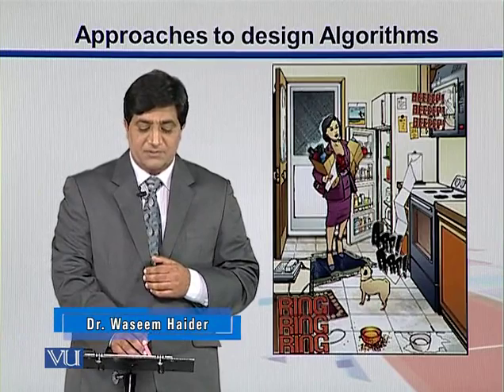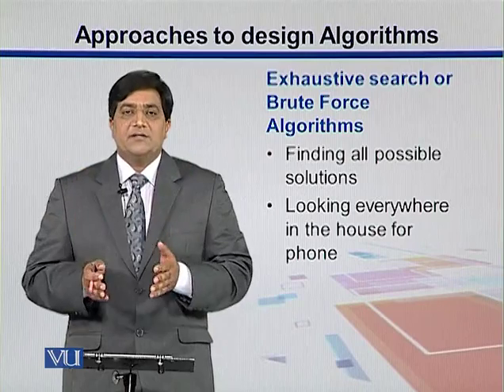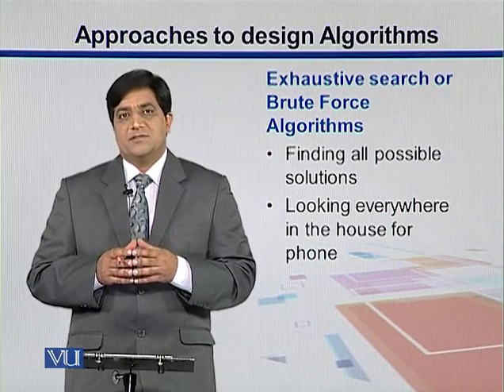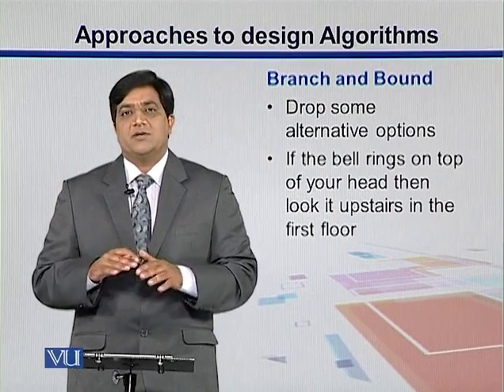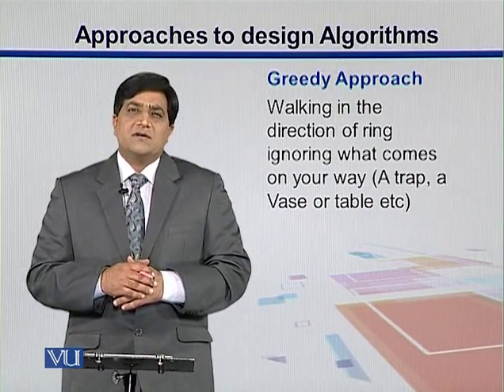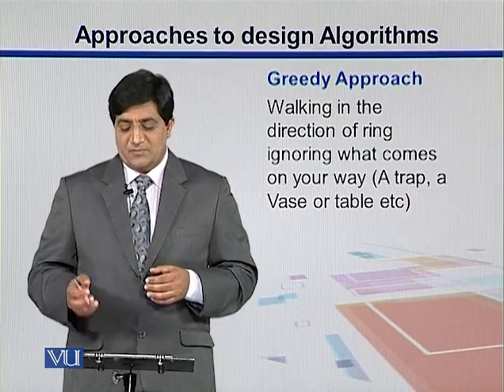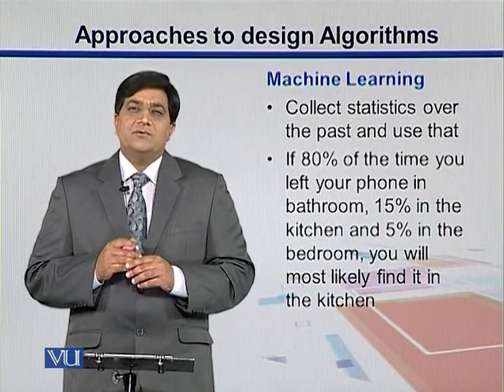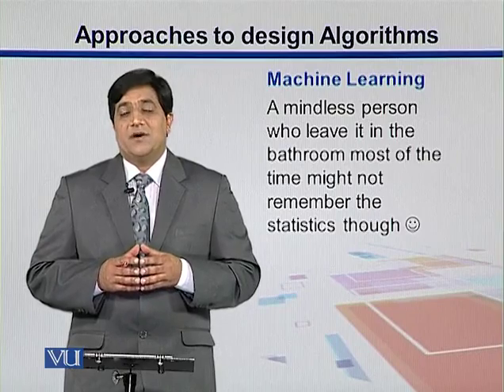BIF733_Topic017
Topic: 17 - Approaches to design Algorithms